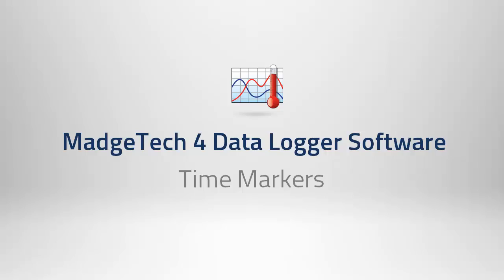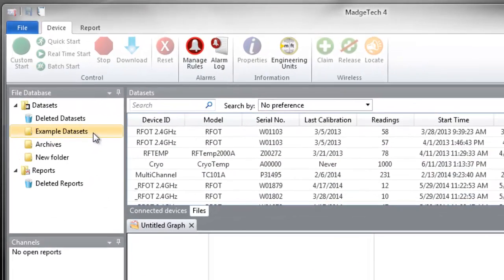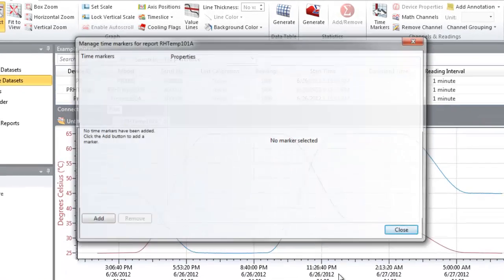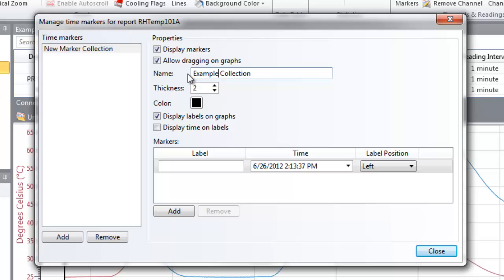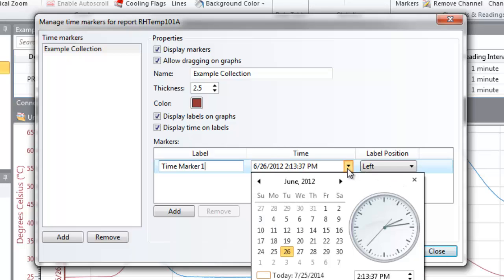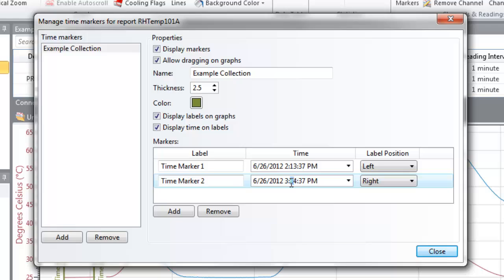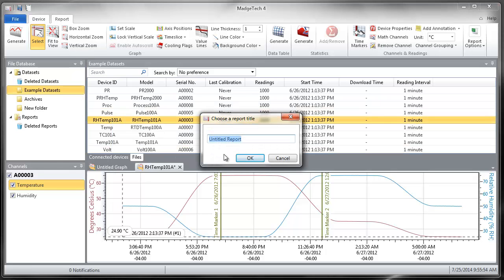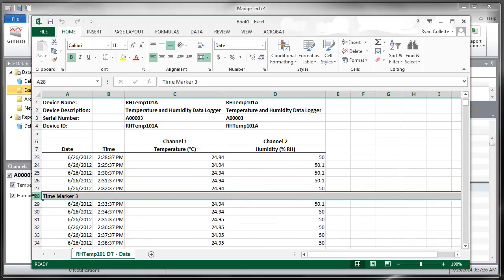Time Markers - MadgeTech 4 Data Logger Software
Time Markers within the MadgeTech Data Logger software offers users the ability to mark specific points in time, within a dataset as desired. This video walks step by step through the easy configuration process.

For more information and to download MadgeTech 4 for free